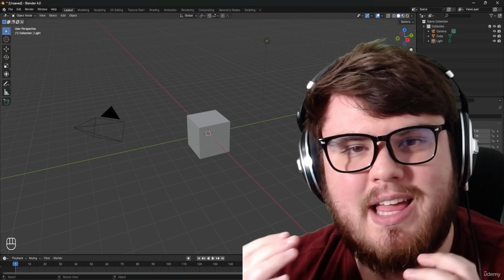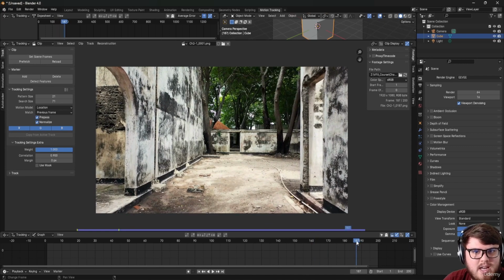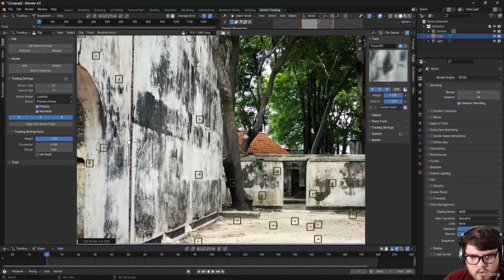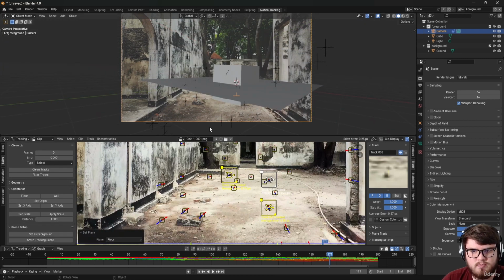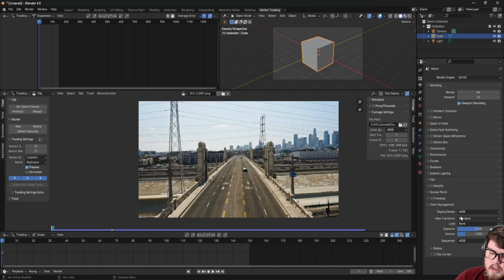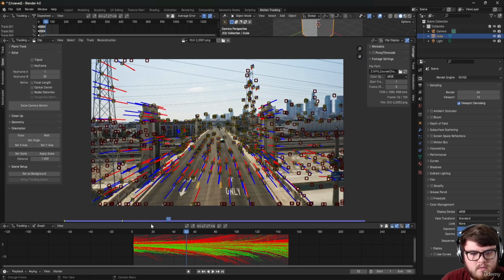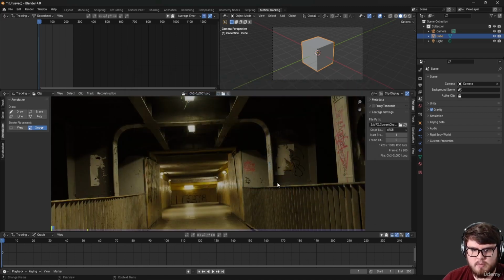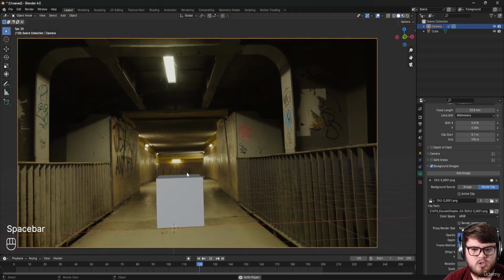5 Camera Tracking Made Easy